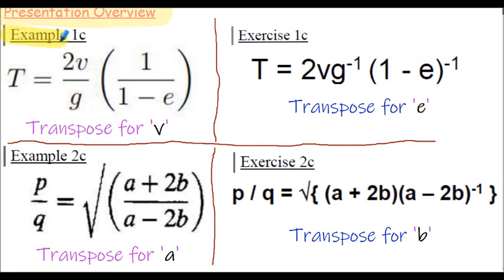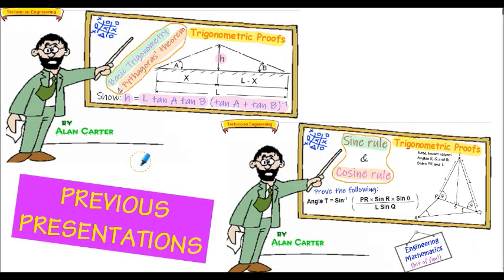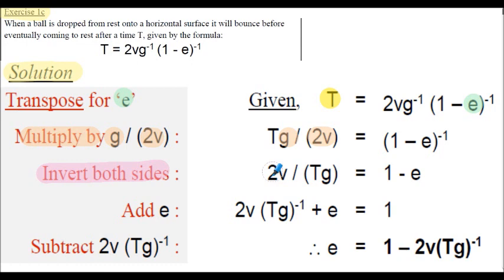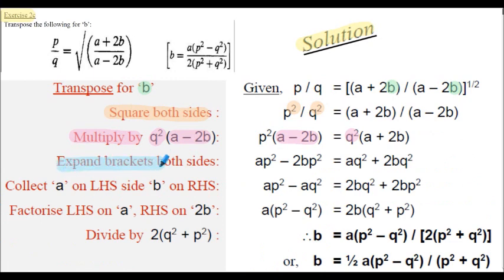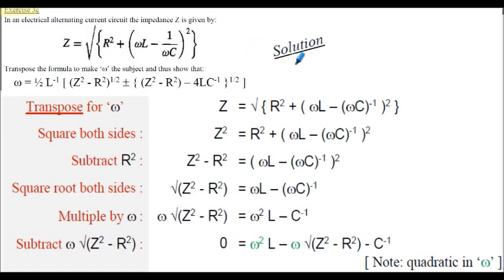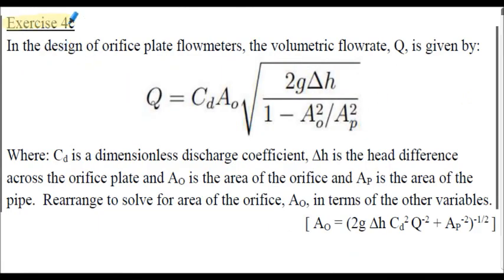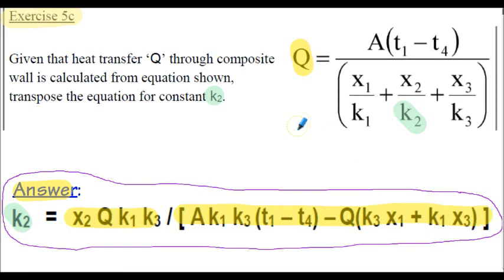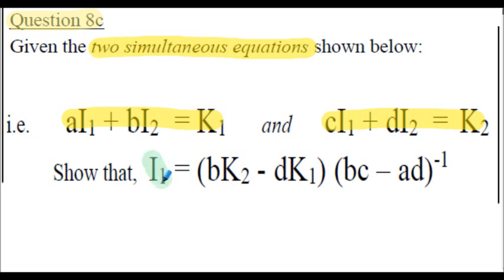Advanced Transposition of formulae/equations (aiding entry to university)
This lecture video is entitled 'Advanced transpositon' simply because the level of transposition of formulae/equations included is usually above that required by technician engineering students progressing to HNC level study.  The transpositions shown are more so aimed at technician engineering students progressing direct from Level 3 study to university undergraduate engineering study.